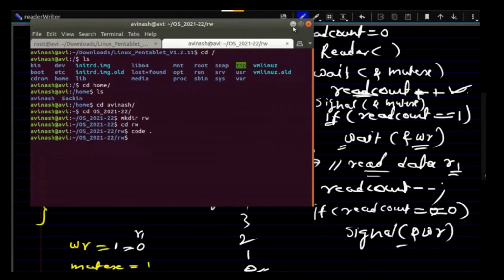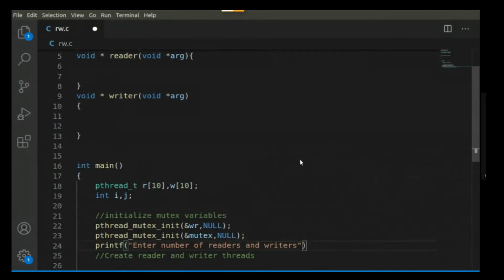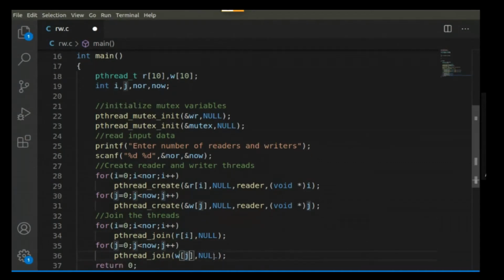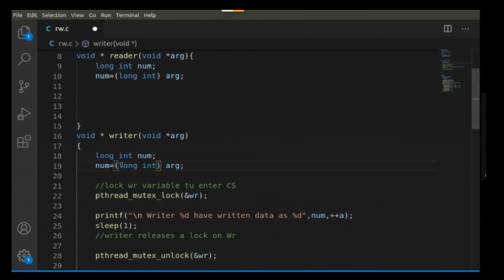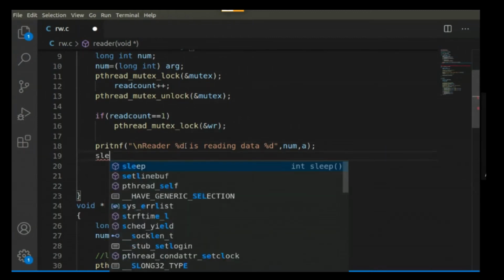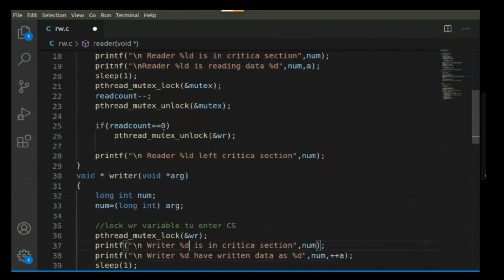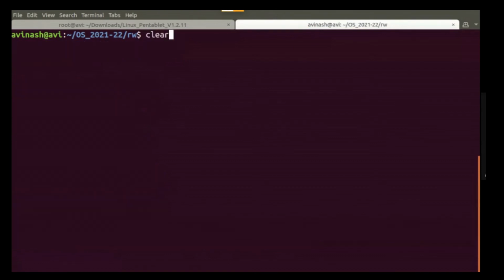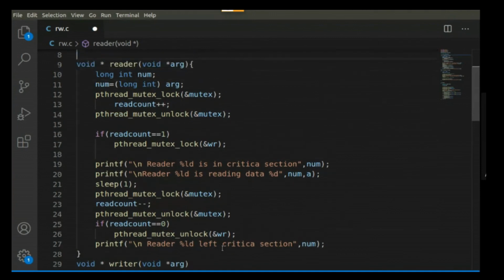C program for reader writer problem using mutex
This video explains implementation reader writer problem with readers priority using mutex in C programming language